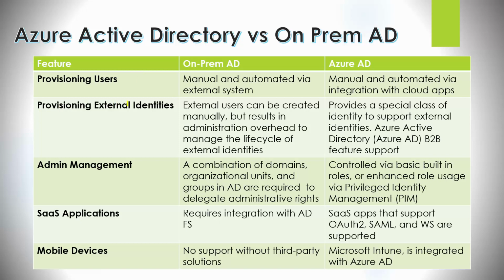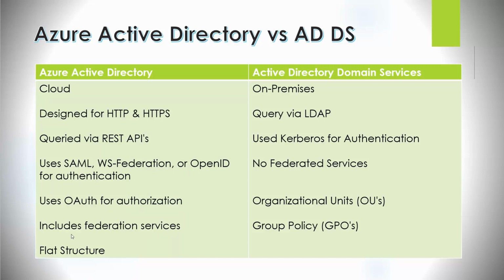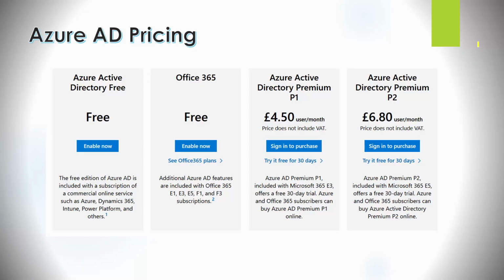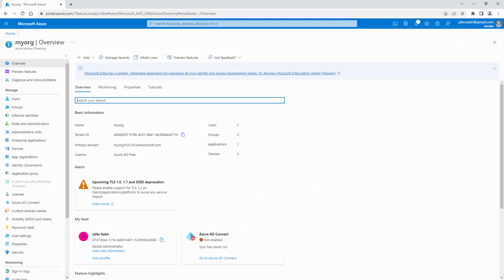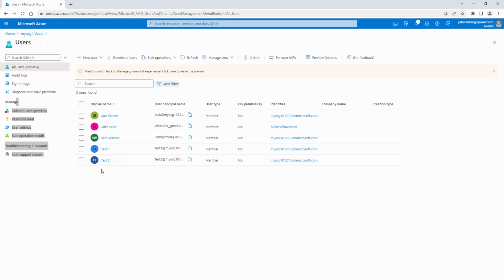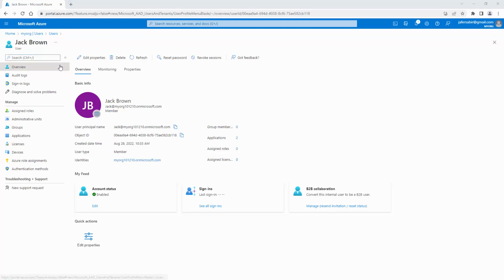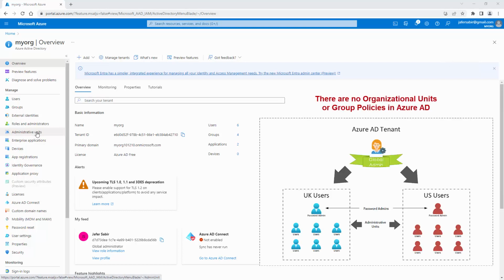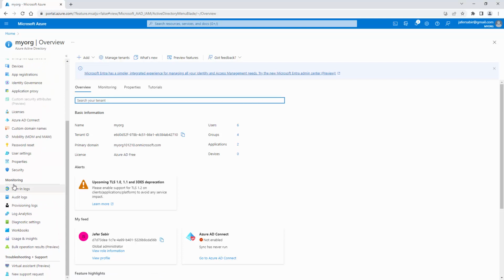Learn Azure Active Directory - AZ500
00:00 Azure AD Overview
01:48 Azure AD vs On-Premise AD
05:19 Azure AD vs AD DS
06:46 Azure AD features
07:40 Azure AD Editions
10:09 Azure AD Pricing
10:39 Azure AD Admin Center & Demo
12:37 Roles
13:35 Demo AD & Roles
16:20 User Account Demo
17:36 Group members Demo
18:52 Applications Demo
20:08 Licenses Demo
20:59 Create a User Demo
22:11 Global Admin Role
22:35 AD Connect
22:46 Types of User Accounts
23:22 Administrative Units Demo
26:00 Devices Demo
27:06 Remaining Features of AD